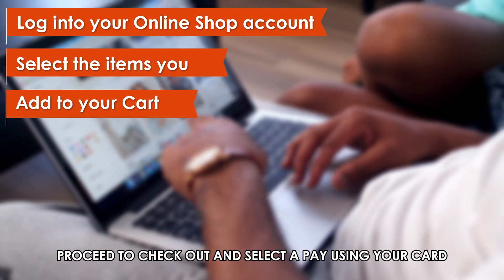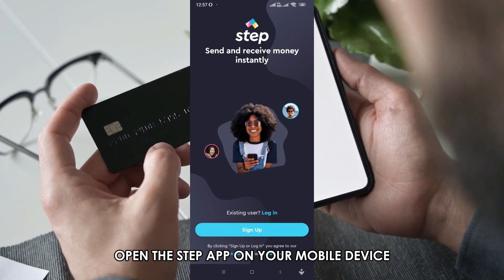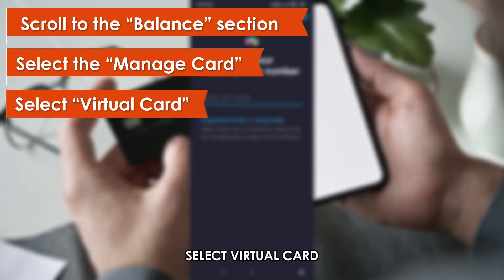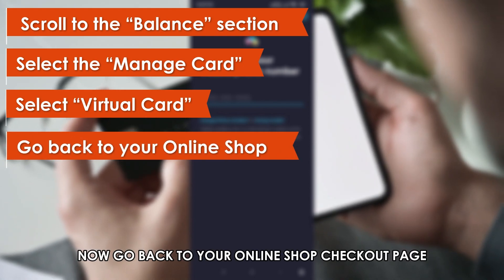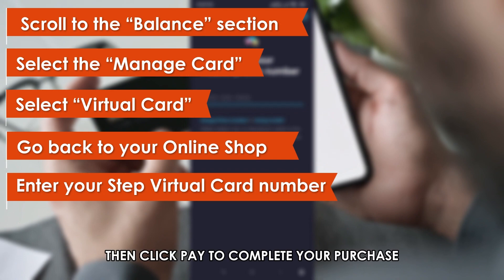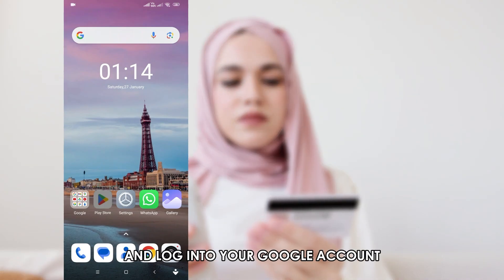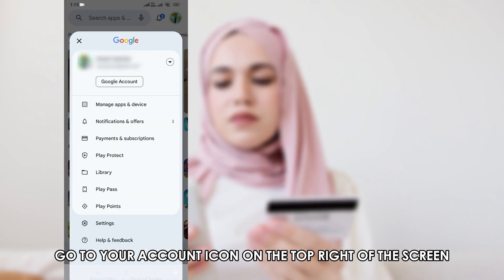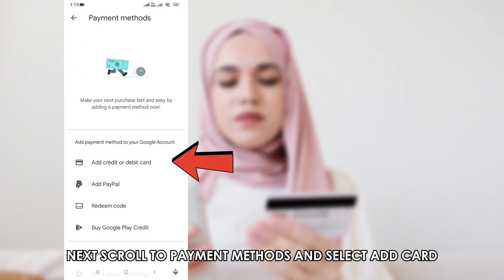How To Use Virtual Step Card (How Do I Pay With My Virtual Step Card?)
How To Use Virtual Step Card (How Do I Pay With My Virtual Step Card?). In this video tutorial I will show you how to use virtual Step card.

For Online Shopping:

• To shop online, log into your Online Shop account.
• Select the items you wish to purchase, then add to your Cart.
• Proceed to Checkout and select to pay using your Card.
• To access your Step Virtual Card, open the Step app on your mobile device and sign into your account.
• Scroll to the “Balance” section and select the “Manage Card” option.
• Select “Virtual Card” to view your Card number, Validity period, and CVV.
• Now, go back to your Online Shop Checkout page.
• Enter your Step Virtual Card number, Expiry date, and CVV, then click “Pay” to complete your purchase.

Purchase apps on Google Play:

• Open the Google Play app on your mobile device and log into your Google account.
• Once signed in, go to your account icon on the top-right of the screen and choose the “Payments and Subscriptions” option.
• Next, scroll to “Payment Methods,” then select “Add Card."
• Enter your Virtual Step Card number, Expiry date, and CVV, then click "Save and Continue."
• Finally, select the app you want to purchase and proceed to Checkout.
• Under “Payment Methods,” choose the saved Virtual Step Card to complete your purchase.